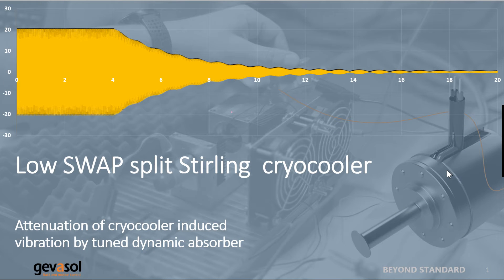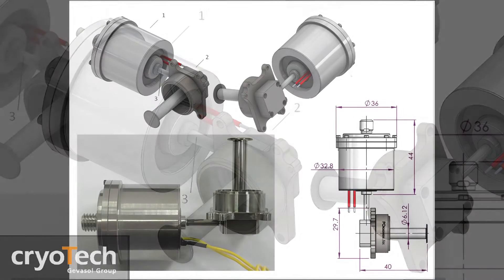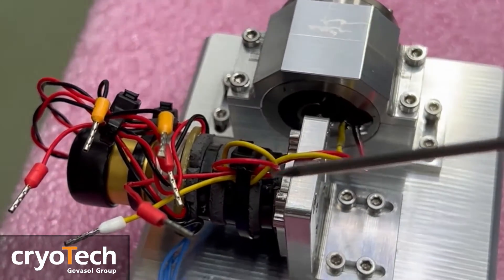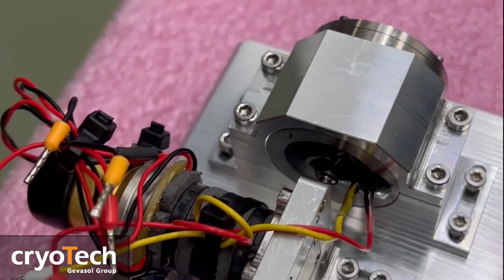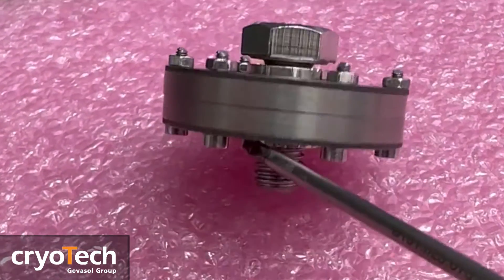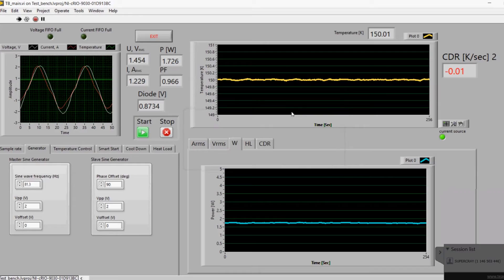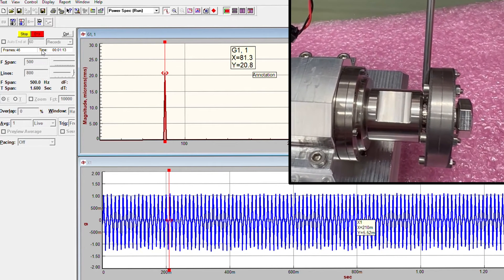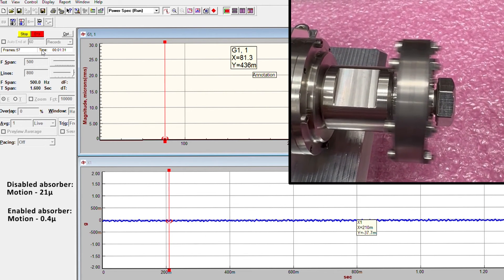Low vibration, cost, cost-effective micro-miniature split Stirling cryocooler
CryoTech is proud to introduce its innovative and cost-effective micro-miniature split Stirling cryocooler, designed to cater to the needs of long-range and high-resolution infrared imaging applications. This cutting-edge cryocooler is equipped with a single-piston compressor and a pneumatic expander.

One of its key advantages is its strategic approach to addressing vibration issues, achieved by reducing the weight of its moving components. CryoTech also offers a low-damped, lightweight, and compact Tuned Dynamic Absorber for demanding infrared applications.